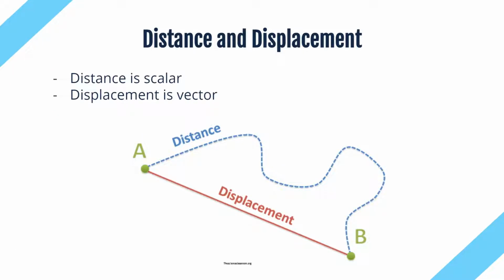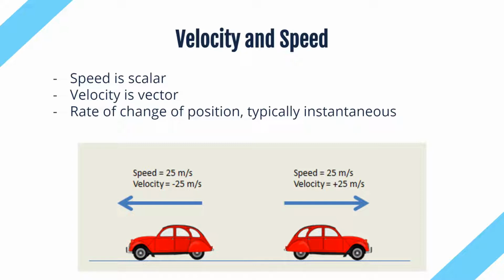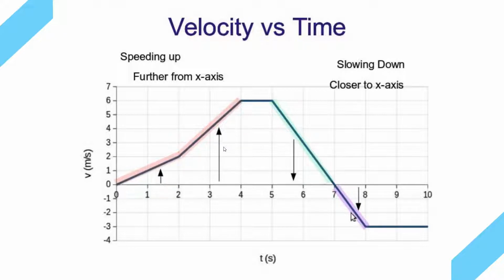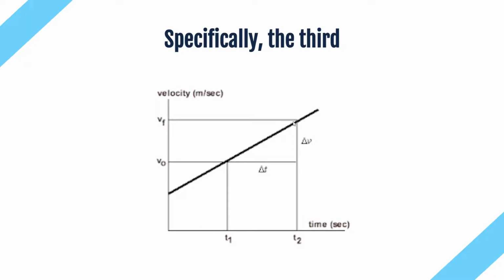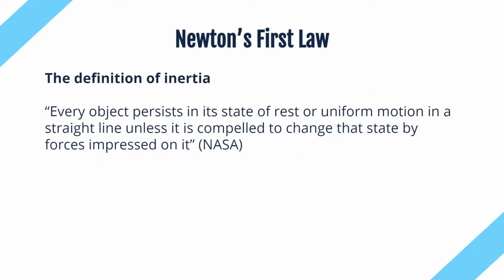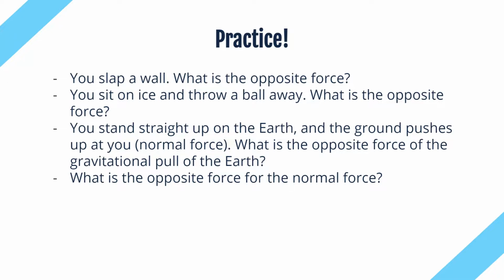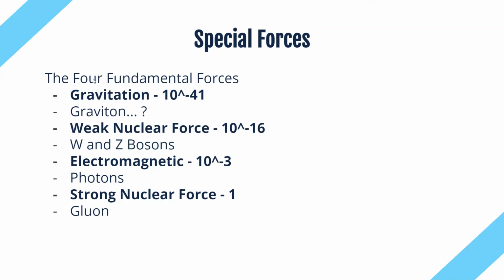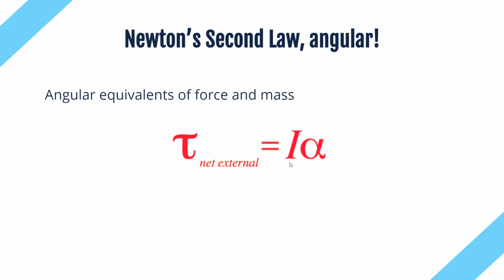TSC Week 14 - Force and Motion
Tyee Science Club Internal Use Only

TSC Room X Week 14 Lecture on Forces and Motion

Lucas Wu